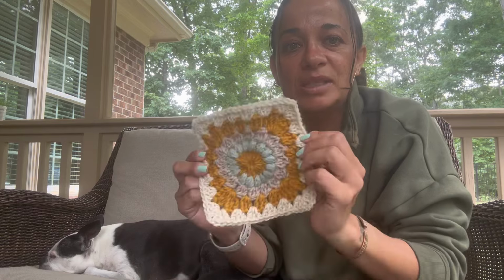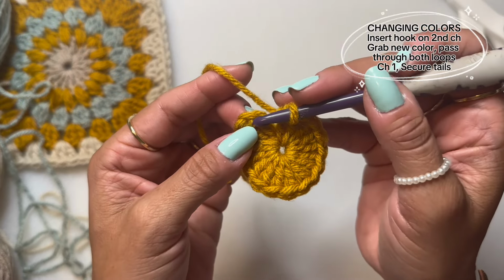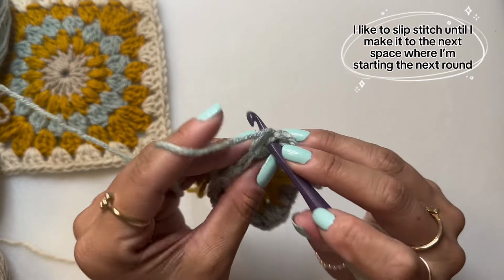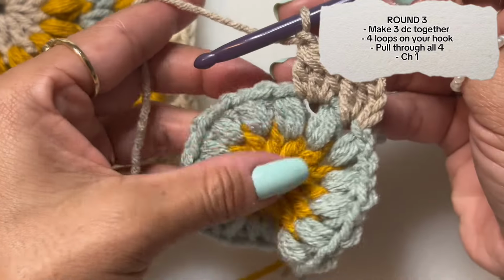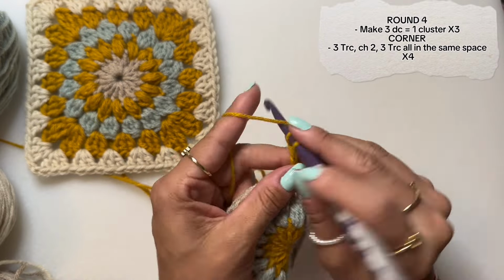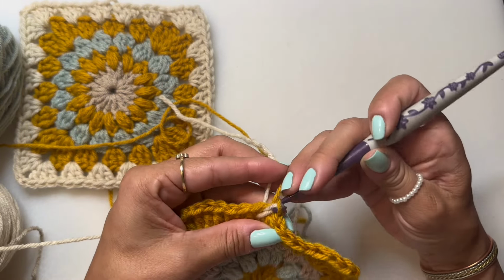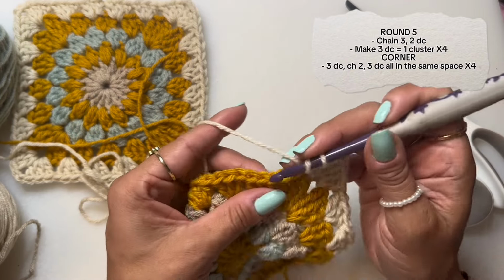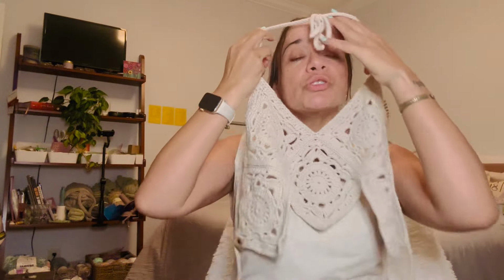How to make a crochet granny square + SUPER EASY way to change colors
Super cute, easy to make, and easy to change colors. We will be using the slip stitch, double crochet, and treble crochet. I’m going step by step so is very beginner friendly.

And pls excuse my son burping in the background lol